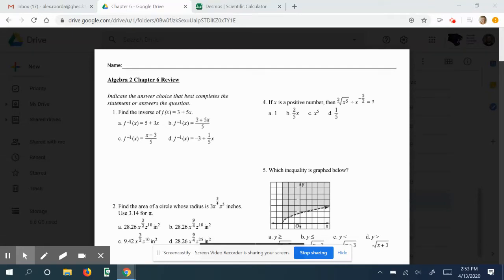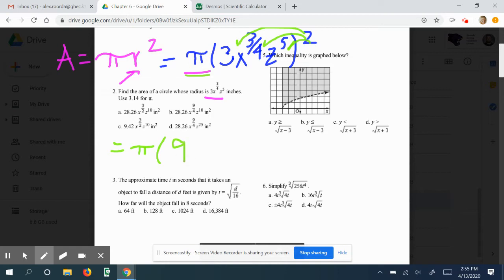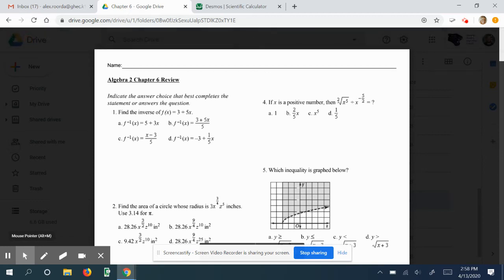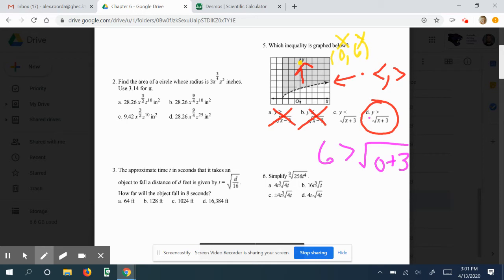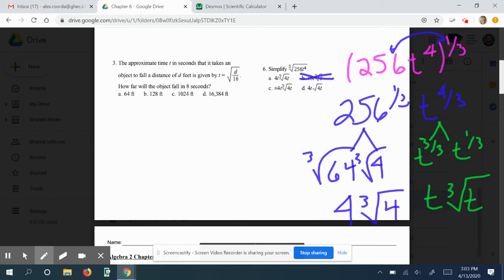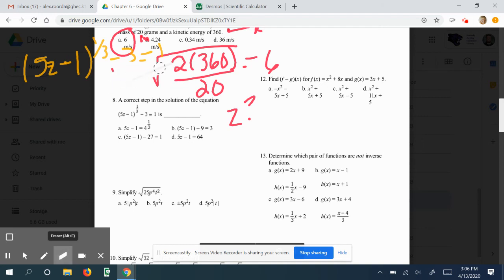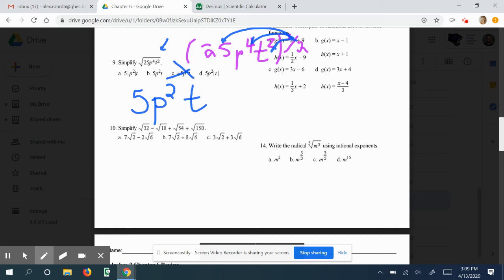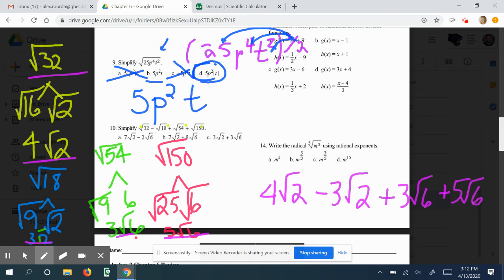Algebra Chapter 6 Review Part 1